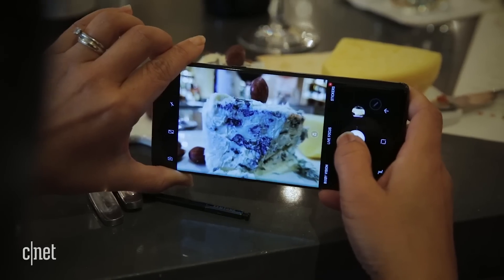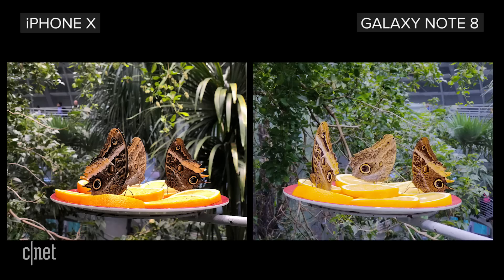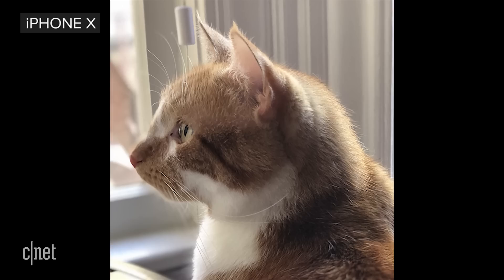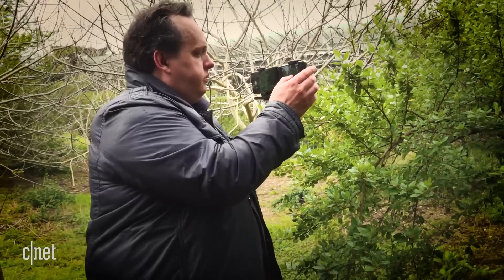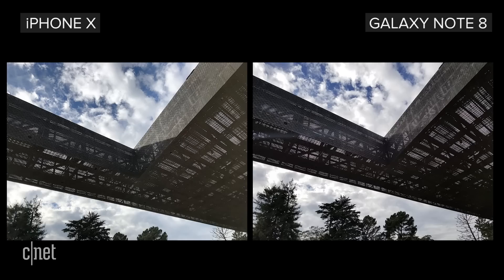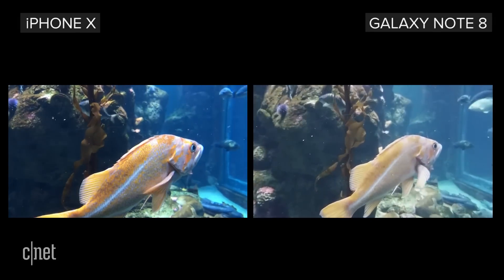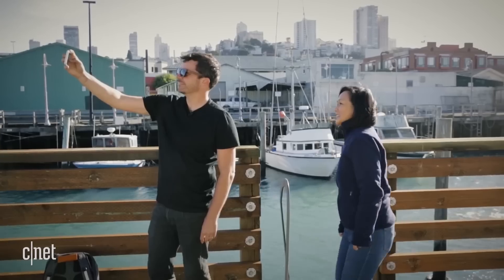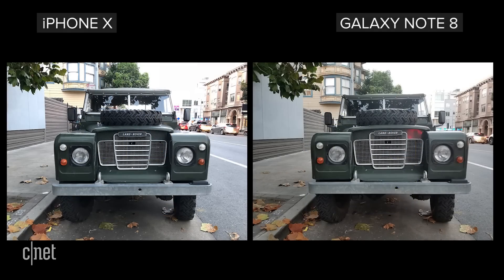iPhone X and Samsung Galaxy Note 8 camera comparison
Apple and Samsung both have phones with nearly identical dual-rear camera setups. But photos and videos from each look completely different.